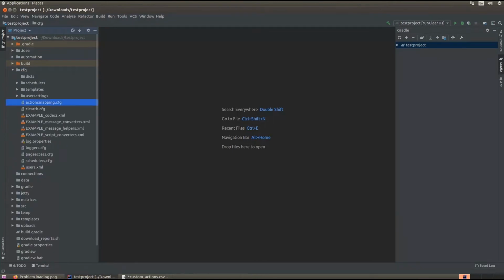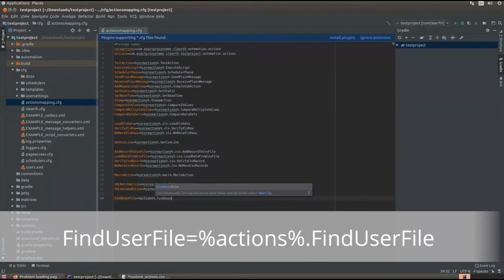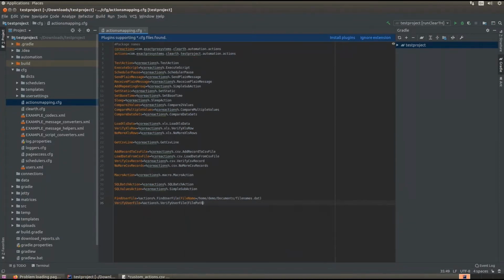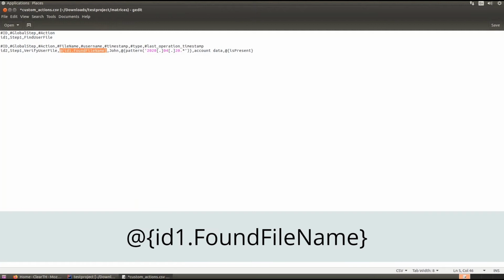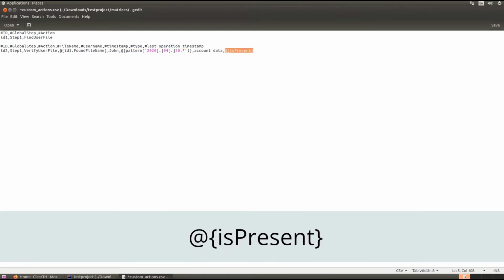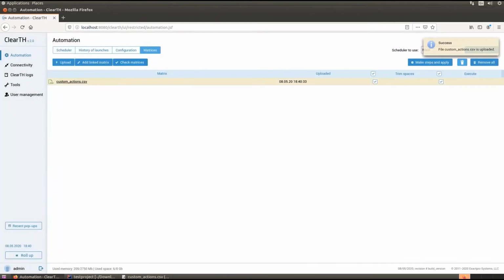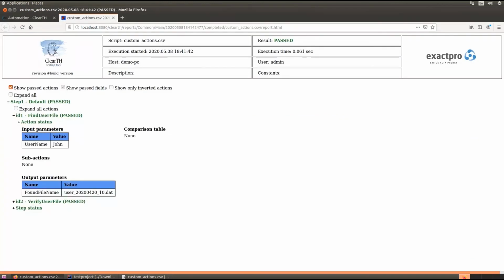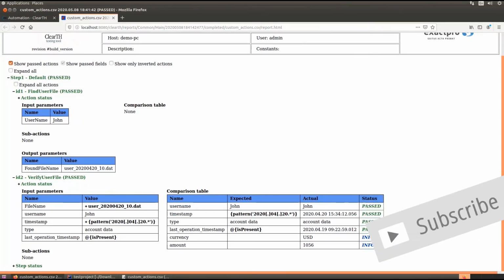ClearTH Tutorials – Custom Actions (Part 2)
The ClearTH Custom Actions Tutorial (Part 2) demonstrates how to enable new custom actions for use in a ClearTH matrix.
ClearTH is a web application for testing post-trade systems; these include clearing, settlement and back-office systems.
The tool is able to simultaneously execute multiple end-to-end test scenarios in batches. ClearTH easily detects abnormal behavior in the system under test and effectively predicts potential issues. It offers many built-in actions to cover the majority of activities in post-trade systems.